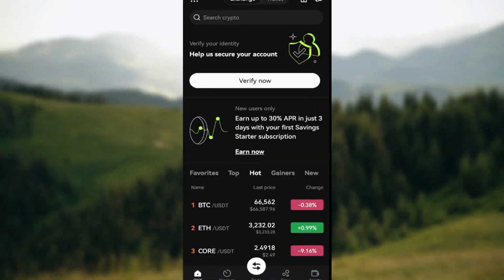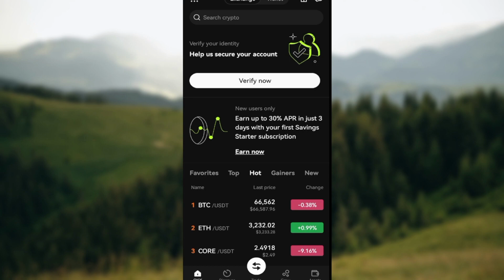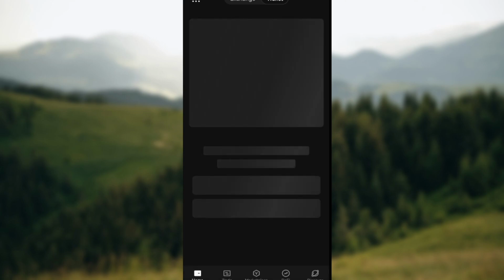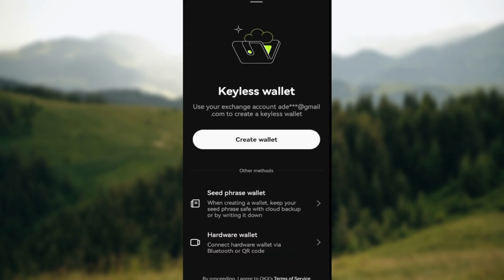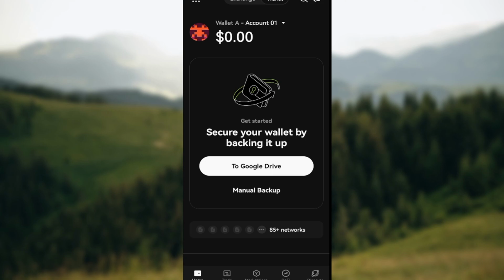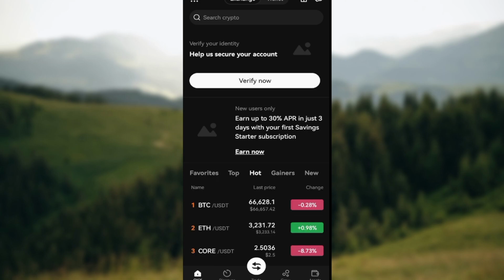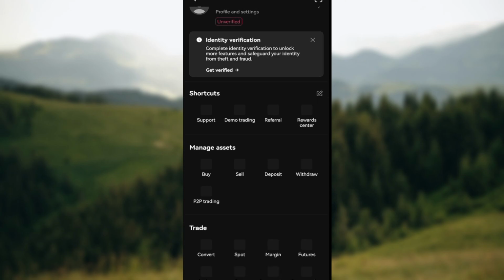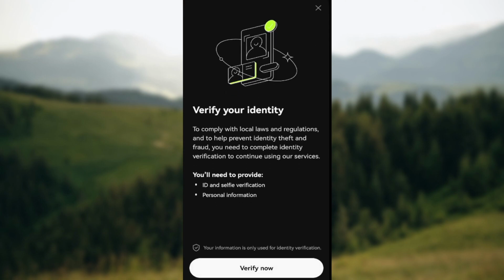How To Send USDT from OKX to Binance (Easiest Way)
In this video I will show you How To Send USDT from OKX to Binance. It would be good if you watch the video until the end so that you don't miss important steps.